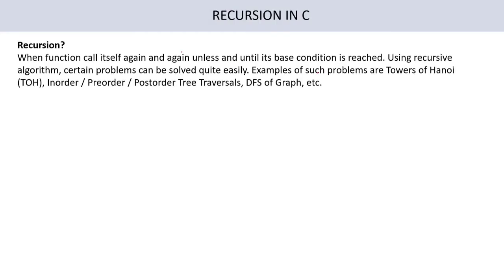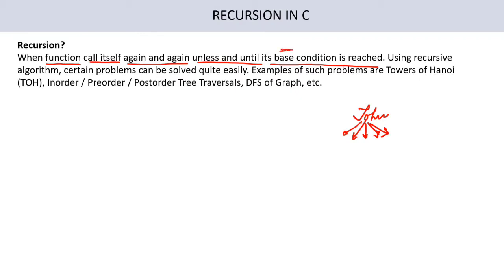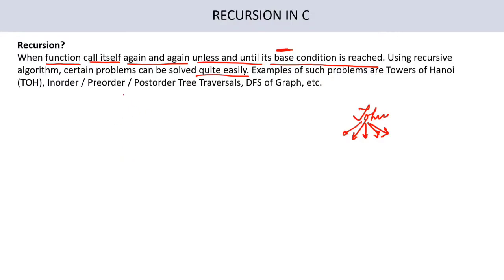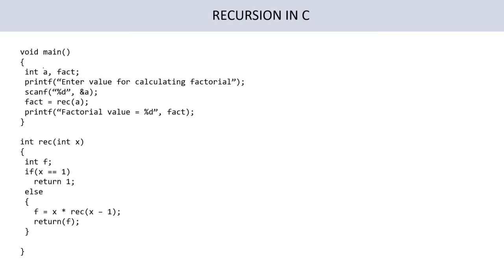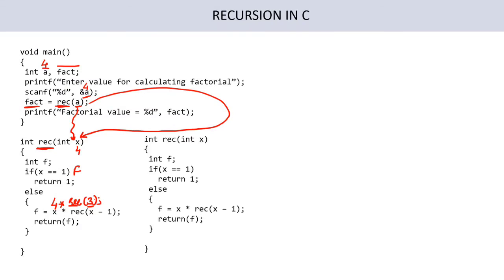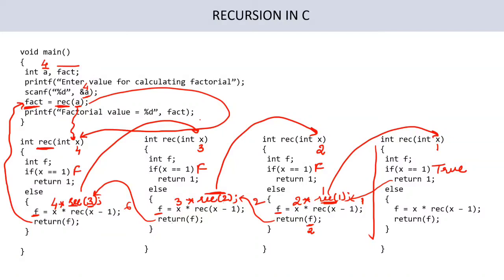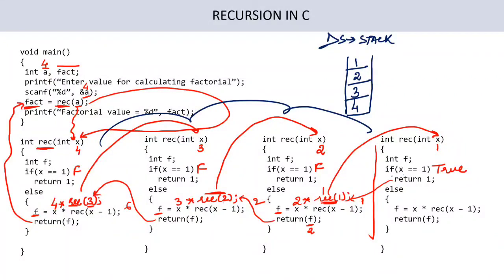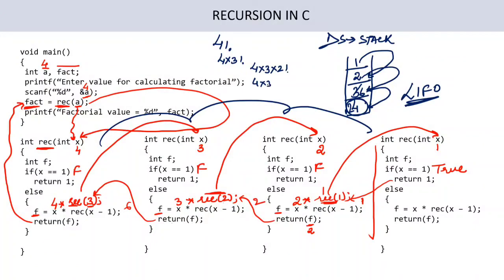RECURSION IN C